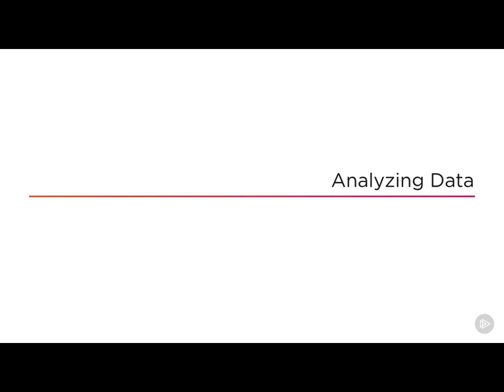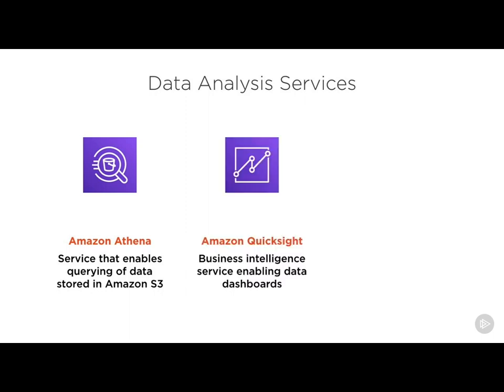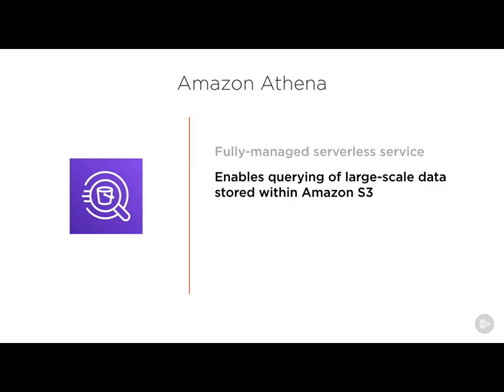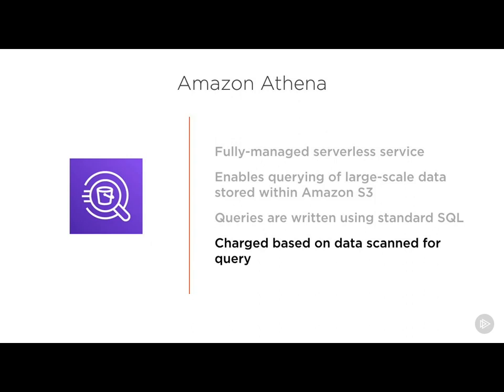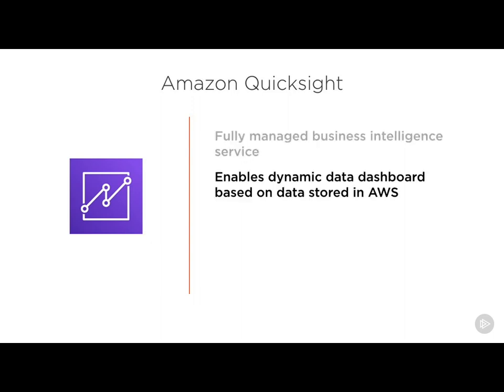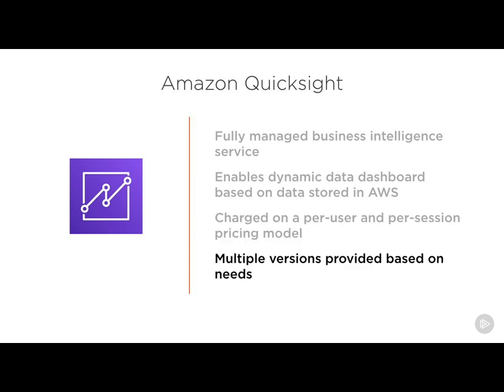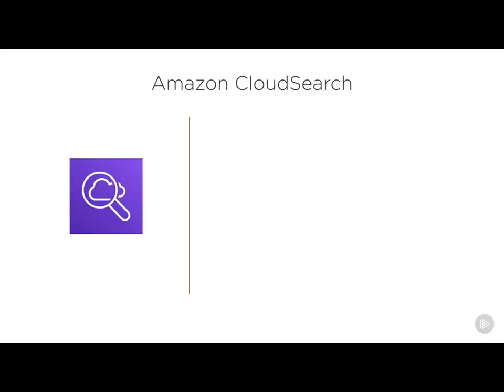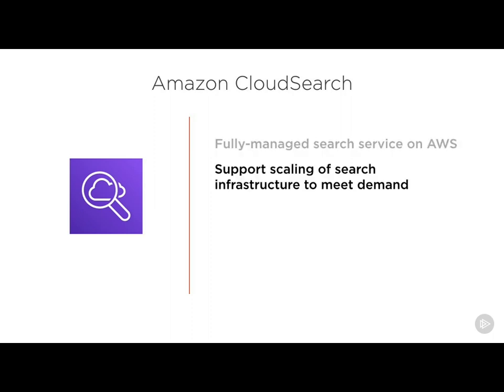3 Analyzing Data